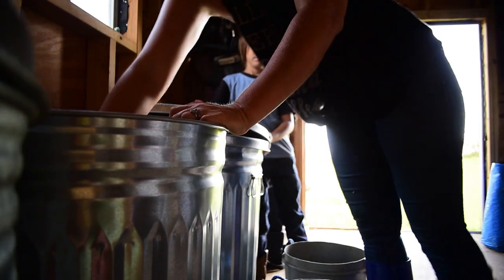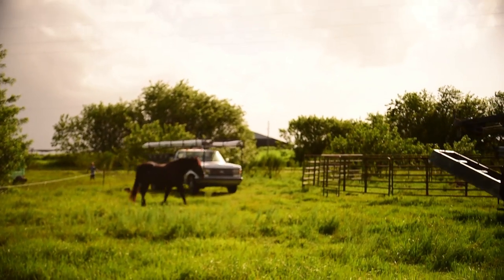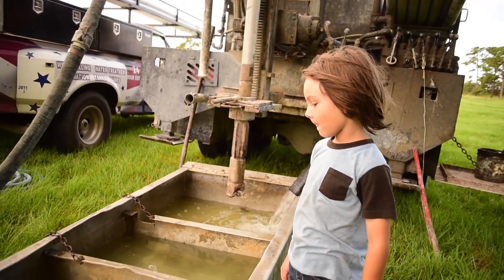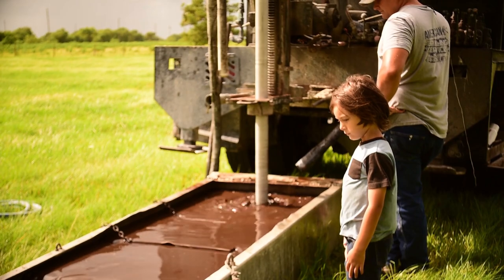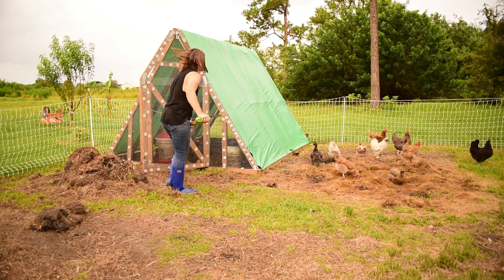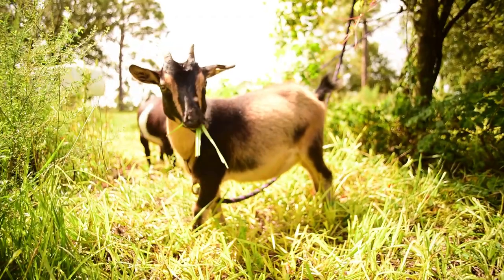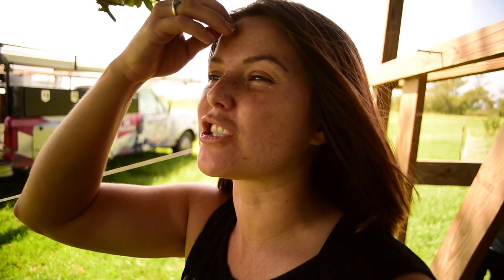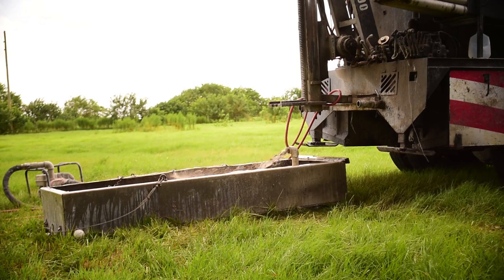Drilling Our Well | Receiving Some Bad News We Weren't Prepared For...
2019 Summer Vlog - We are finally getting our well drilled and pump installed, but we received some bad news that we weren't prepared for... ↓↓↓↓↓↓↓↓CLICK SHOW MORE↓↓↓↓↓↓↓↓